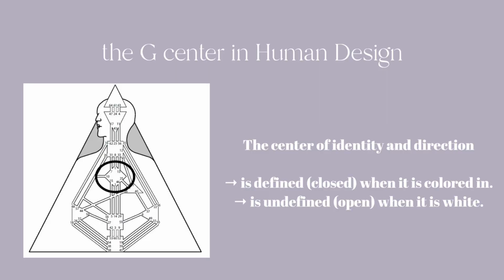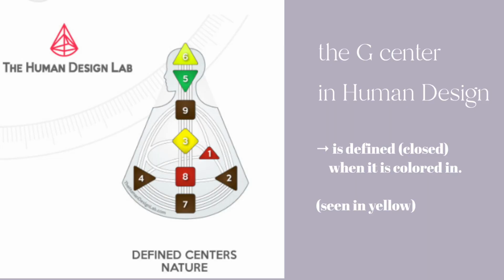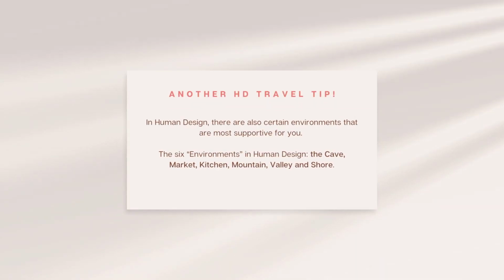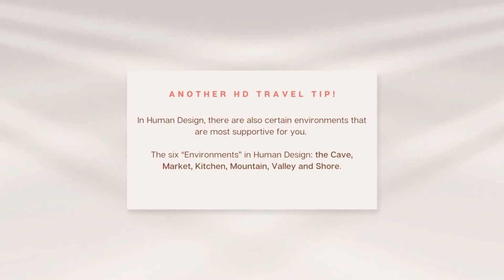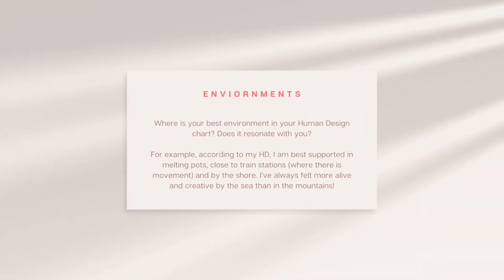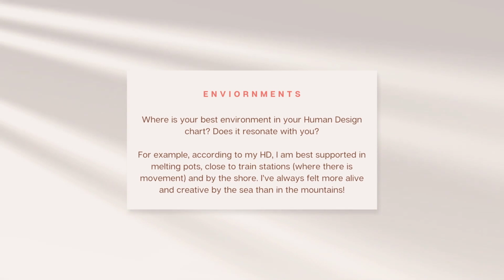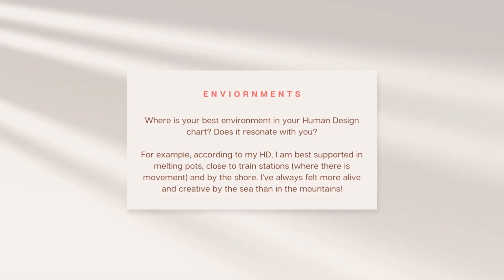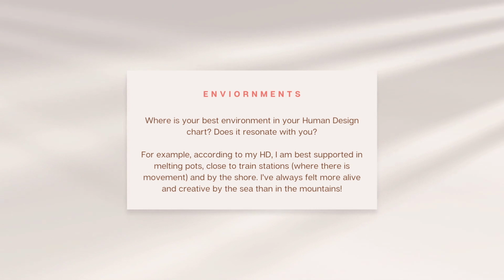Your Ideal Way to TRAVEL Using Astrology and Human Design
» 🕵️‍♀️ Don't make these mistakes! get my FREE astrocartography tips GUIDE and more tips

»  LEARN LOCATIONAL ASTROLOGY
🪐 Ready to go in-depth? Join my 7 week ONLINE COURSE (26+ hours of learning) + astrocartography community

// 💕 meet your intuition and connect with your highest self in my intuitive living course

✈️ LEARN MORE ABOUT ASTROCARTOGRAPHY 🌏 (free informational content)

Love,
Helena! ☀️

ABOUT HELENA WOODS
Hey there, I'm Helena!  I'm a passionate Hellenistic astrologer and astrocartographer, in love with reflecting light into our human experience. Originally from San Diego, I now call France my home on my Venus line. I'm here to give grounded guidance on astrocartography, after having lived around the globe and studied astro maps since 2018. Currently traveling the world full-time as I do astrocartography work, I also teach on the subject in my locational astrology course program, and I offer personalized one on one readings in locational astrology. Since opening my consultations in 2021, I've helped over a thousand kindred spirits find their best places in the world. Our intuition is our greatest guide. My goal being online is to inspire you to trust your inner voice and create a magical life in a place you LOVE! ☀️ Have a magical day 🦋

MUSIC
- Artist(s) name - After the Rainbow
- Provided by Living Room, Lofi Records

Your Best Way to Travel According to Astrology and Human Design // Astrocartography with Helena